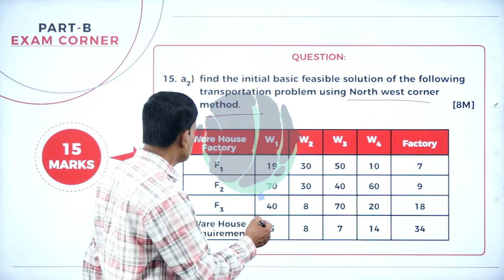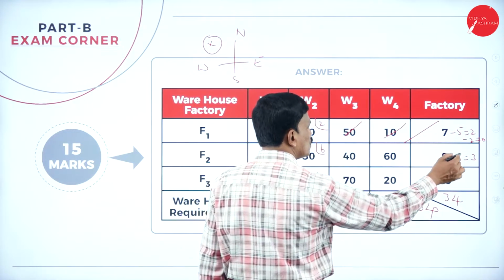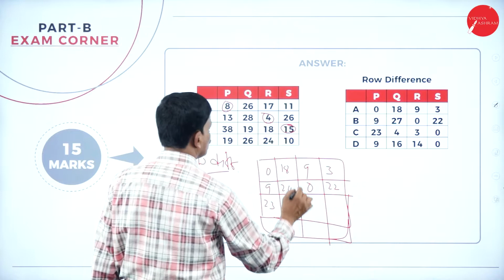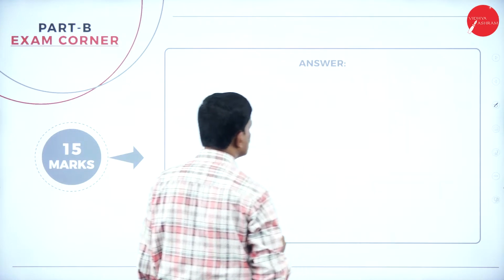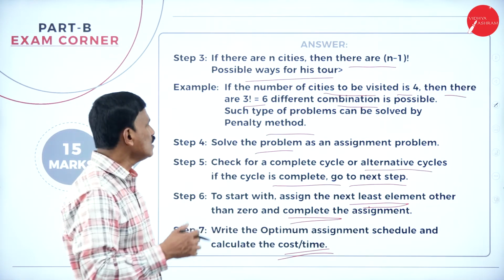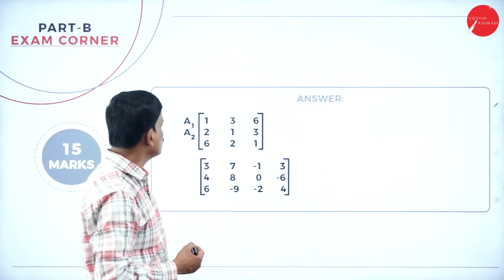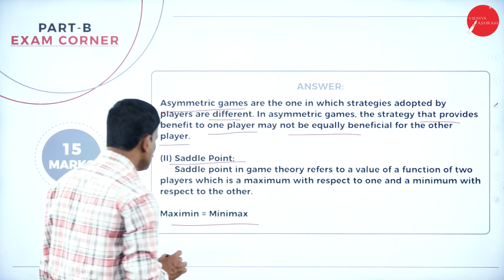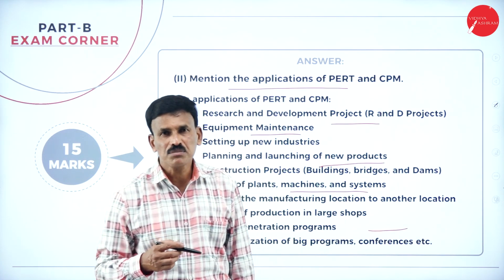DAY 36 | OPERATION RESEARCH | III SEM | B.C.A | QUESTION PAPER SOLVING | L3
Course : B.C.A
Semester : III SEM
Subject : OPERATION RESEARCH
Chapter Name : QUESTION PAPER SOLVING
LECTURE : 3